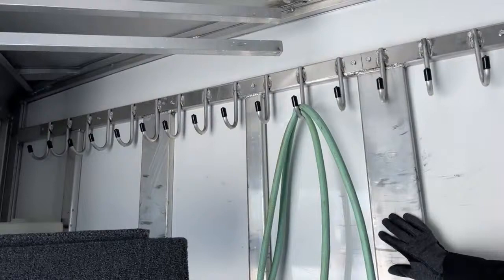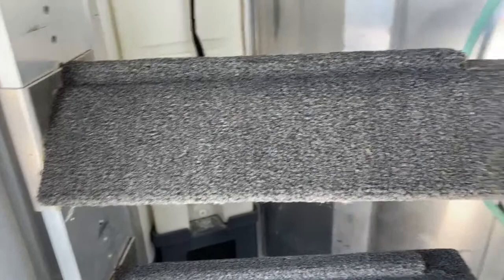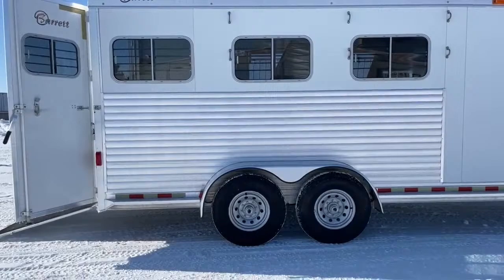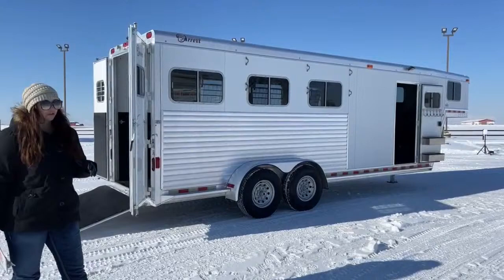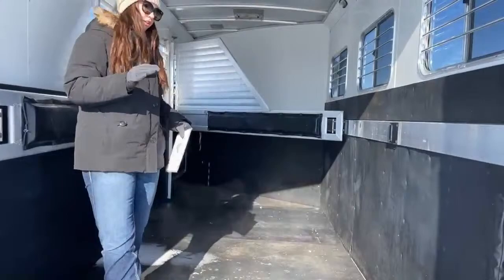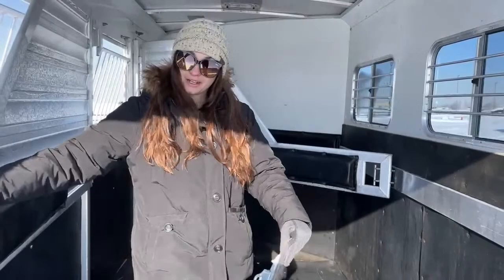Barrett 3 Horse Gooseneck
MorganKnoll is walking around a 2004 Barrett 3 Horse Gooseneck - 5U220076 live at Transwest Truck Trailer RV